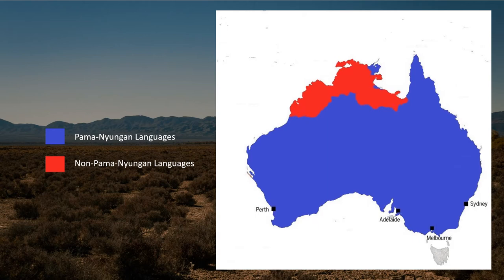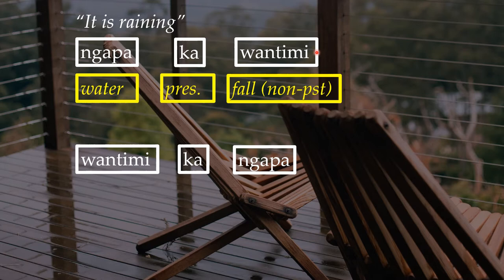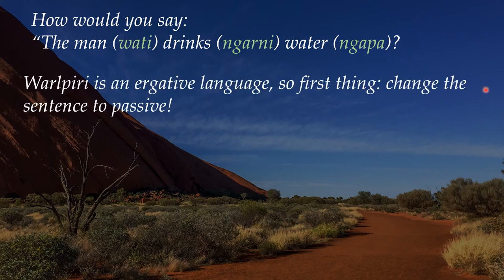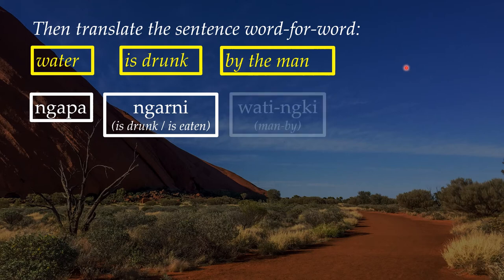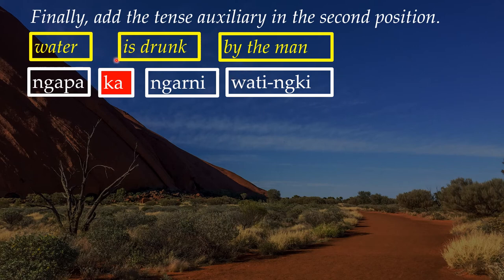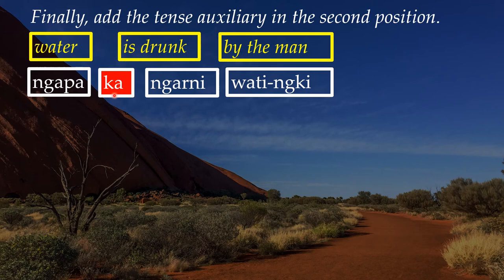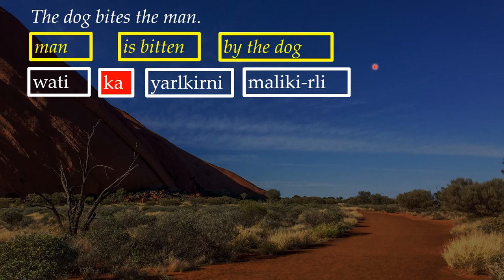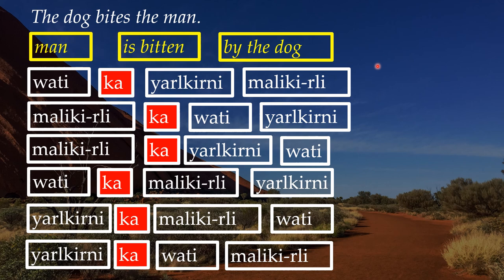Warlpiri Grammar PART 2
More about ergativity in Warlpiri and how to put simple sentences together. Some info on common suffixes.

Map created by Brian Loo Soon Hua